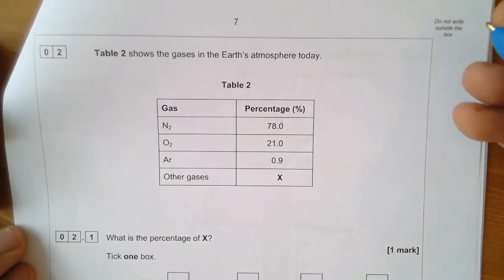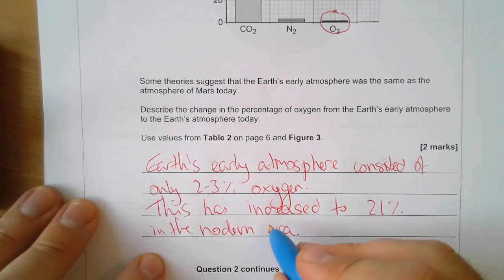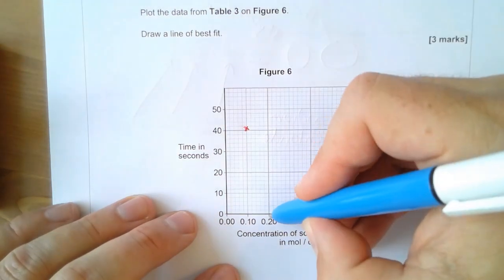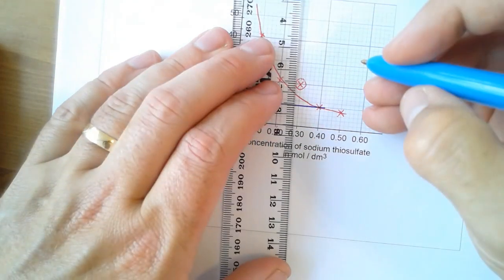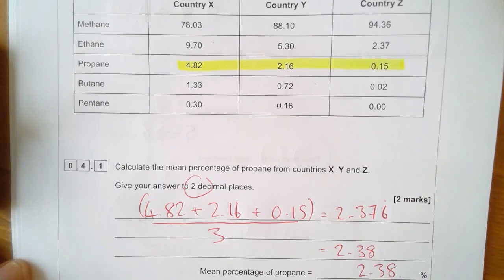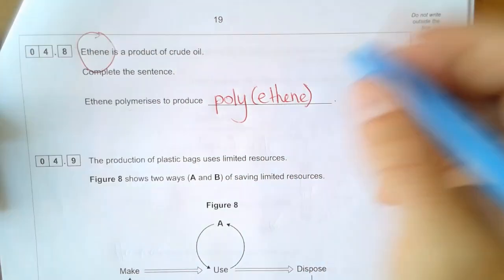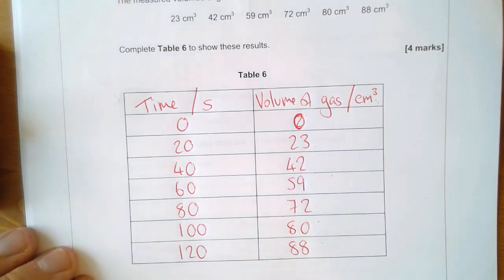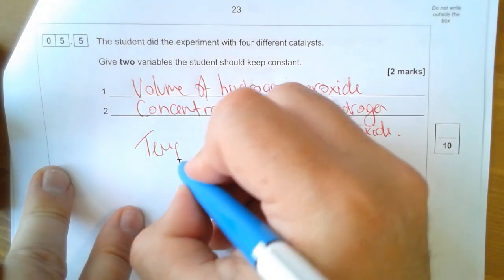AQA Trilogy: Chemistry Paper 2 Foundation Walkthrough